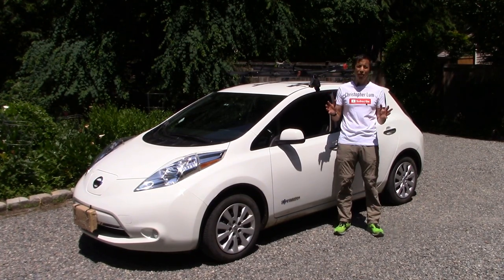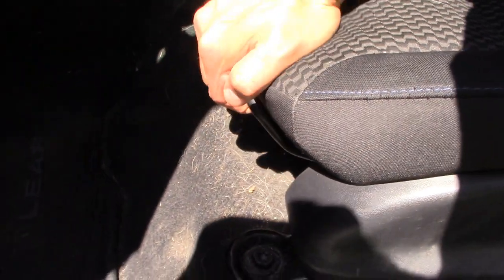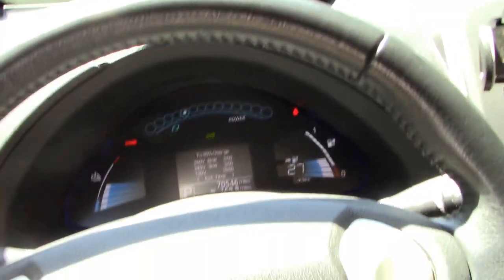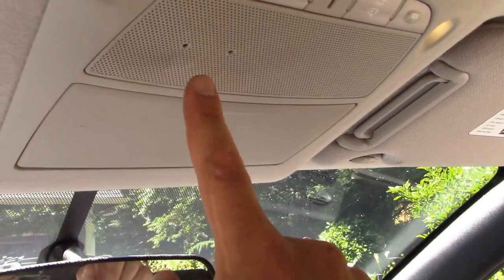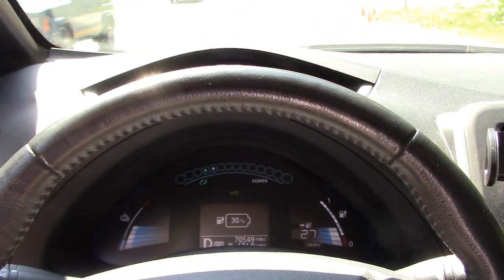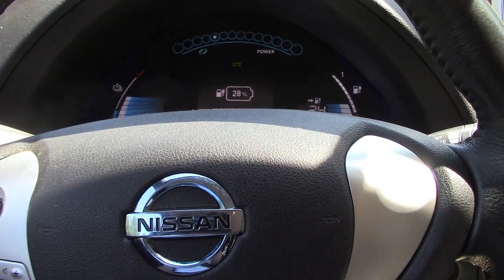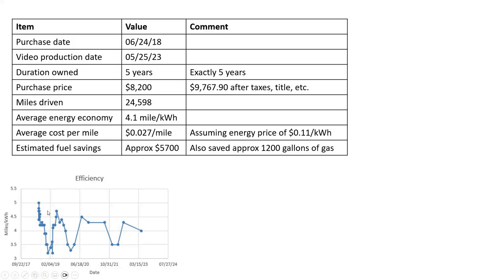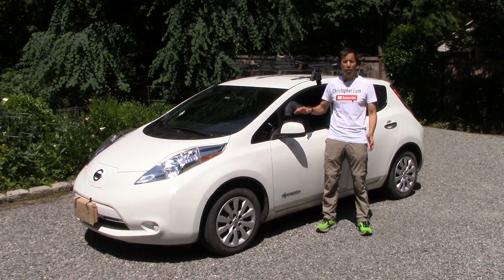2013 Nissan Leaf: Is a First Generation Electric Car Still Relevant?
In this video we take a look at a first generation electric car, the 2013 Nissan Leaf.  The car is over 10 years old and we bought this car used and have owned it for approximately 5 years.  We absolutely love this car and are amazed by how well the battery has held up (it has only lost 1/12 of its total capacity over 10 years).  It is a great car for driving around town and shorter-range trips.  We’ll cover a lot of exterior and interior features of the vehicle as well as look at some of the data and statistics I’ve collected on the car over the past 5 years.  Hopefully this shows that a first generation electric car is still very relevant and useful.

Topics and timestamps:
0:00 – Introduction
0:54 – Factory specifications and window sticker
4:21 – Exterior overview
8:28 – Interior overview
31:43 – Driving
44:02 – Charging
51:18 – Statistics, data, energy efficiency